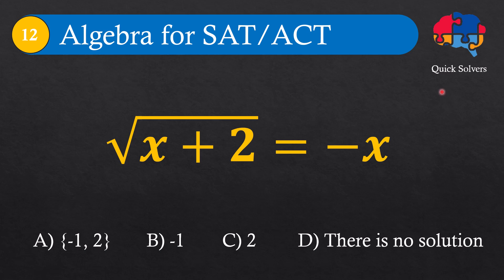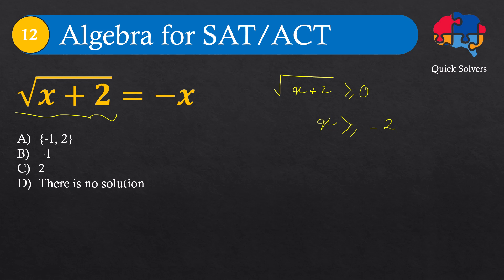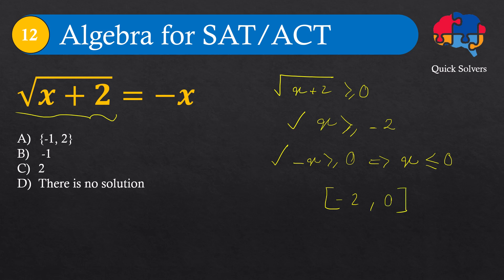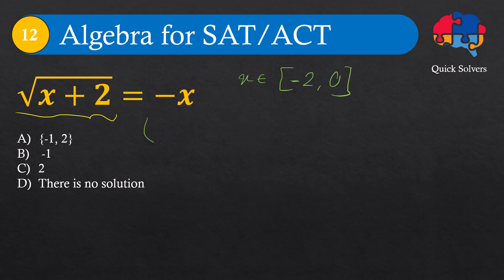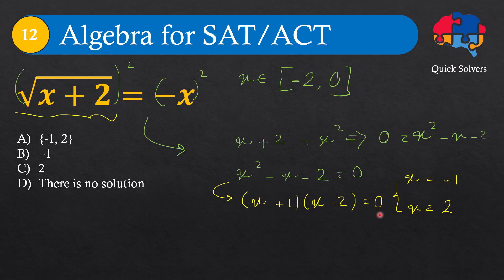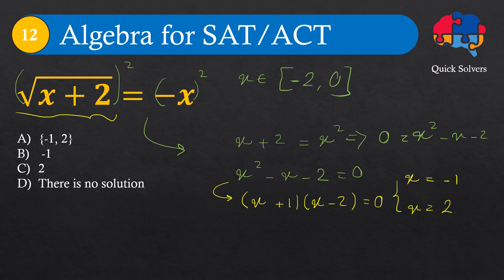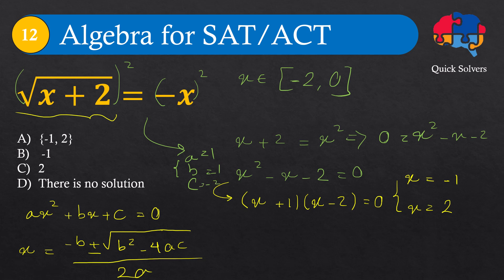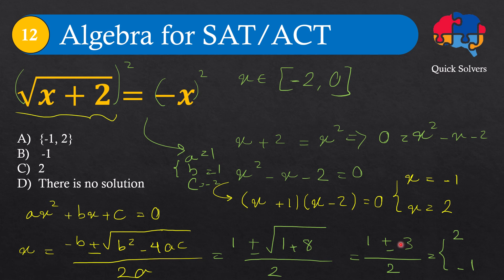Can You Solve √(x + 2) = –x? | SAT & ACT Algebra Challenge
Think you’ve mastered radical equations? Let’s test that with this tricky algebra problem:
√(x + 2) = –x? | SAT

In this video, I break down how to solve this equation step-by-step, avoid common mistakes, and check for extraneous solutions. This is a perfect example of a medium-to-hard level SAT/ACT math question that tests your understanding of square roots and algebraic logic.

✅ Great for:
• SAT Math Practice
• ACT Algebra Review
• High School Algebra
• Radical Equations Explained